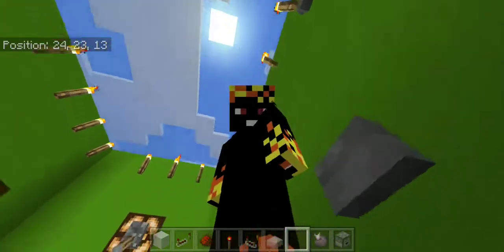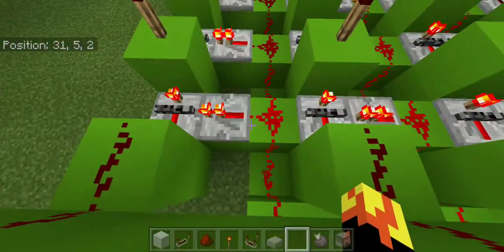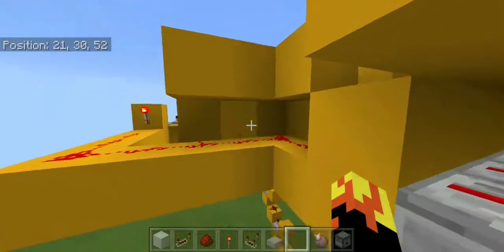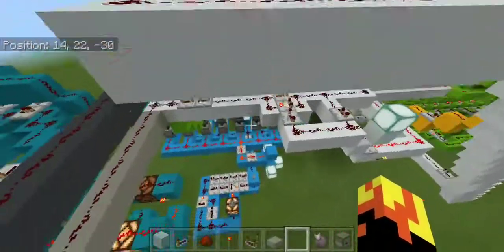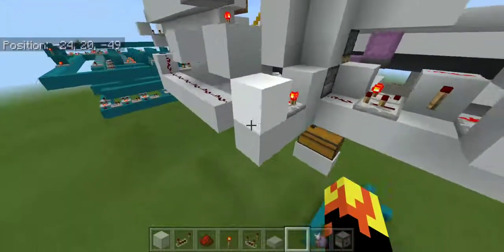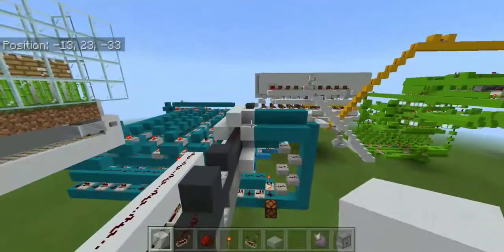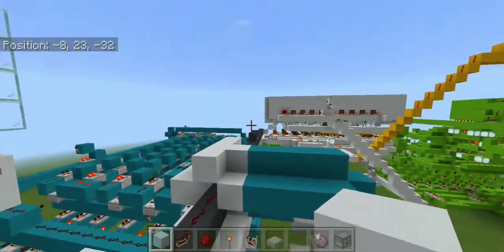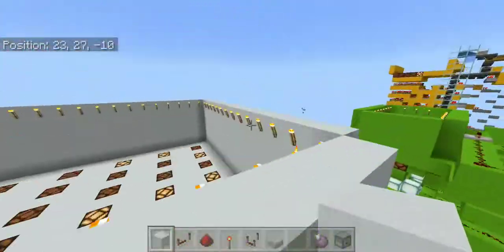Minecraft [FPU] Farm Processing Unit / Making use of Binary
So this is a Minecraft farm processing unit.  To control various functions of farms   Also can double as redstone messaging. Just an idea to make base easier to handle not complete.  Work in progress.